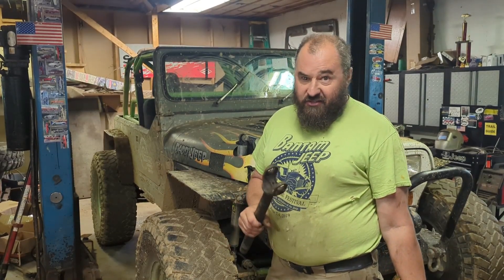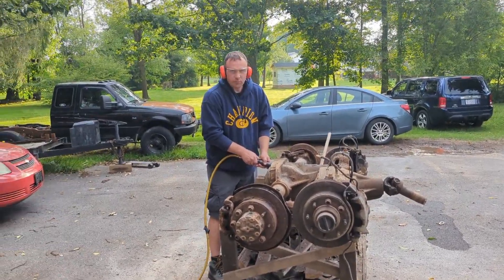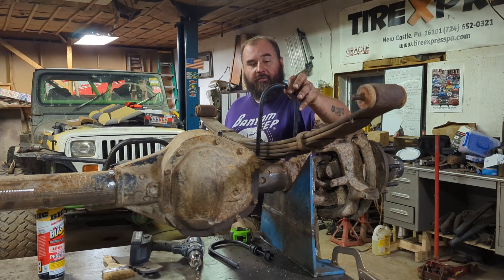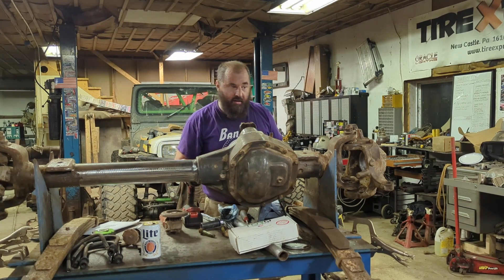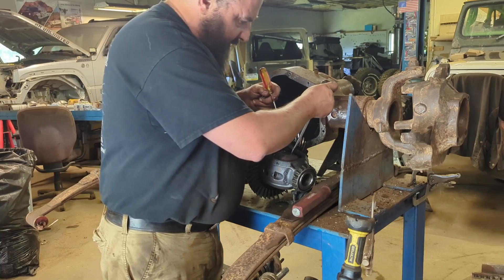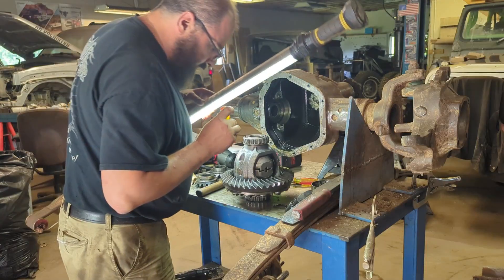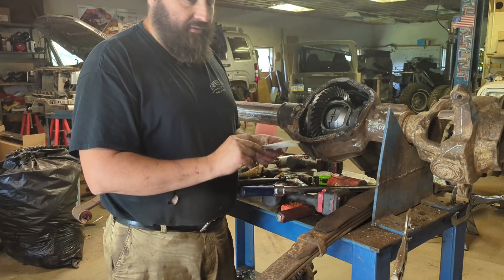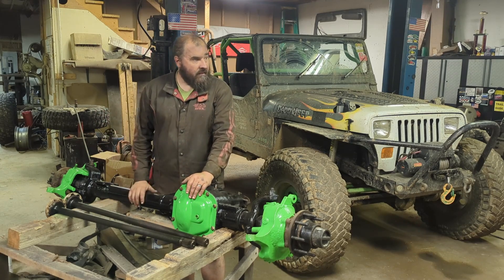One Ton Swap the Jeep YJ - Prepping the Superduty Dana 60 and installing a Torq Locker & U Bolt Flip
It is finally time to replace the Dana 44 and Ford 9" axles that I have been running under DaddyJeep. I have broken enough axle shafts and I am getting quite tired of it. The axles that I will be using are a Dana 60 and Sterling 10.5 out of an 03 F350 Diesel. In this video I will be prepping the Dana 60 by cutting off the unnecessary stuff, modifying the casting, and Installing the locker. Finding a good deal on gears happened after I finished up the axle so I will be covering the gear install in another video.
I haven't seen much on a U bolt flip for these so I did my own thing and am happy with the result.

Check out the ArcCaptain website to get your own welder.

Get your recovery gear from Zombie Choker. They have great prices and make some really nice products.

Check out Glue Tread's Line of products Here.

If you like this kind of stuff, check out these channels too.